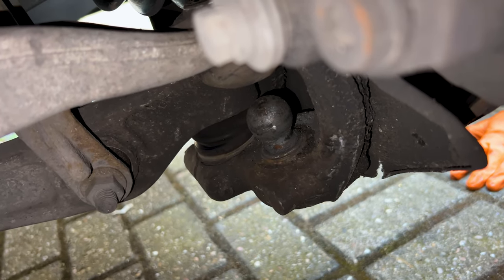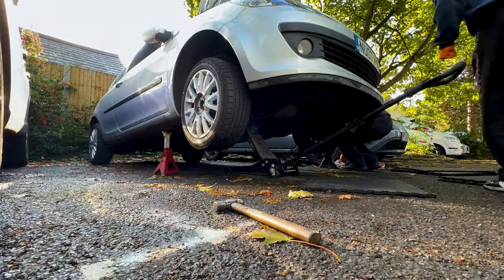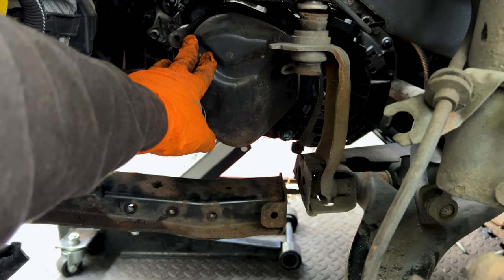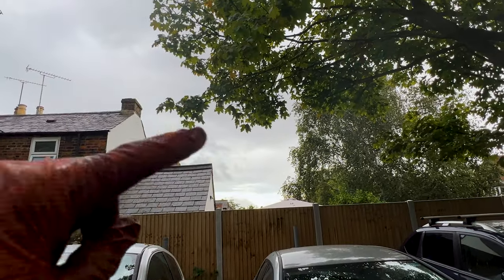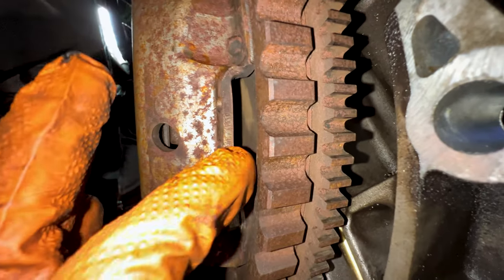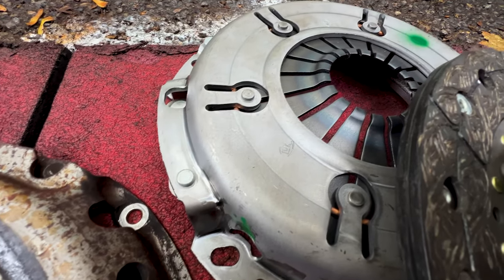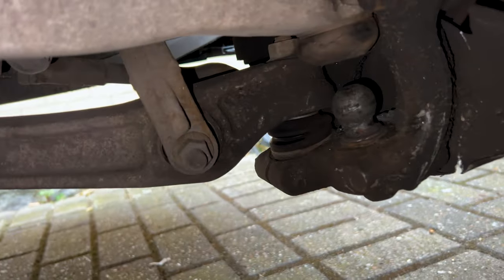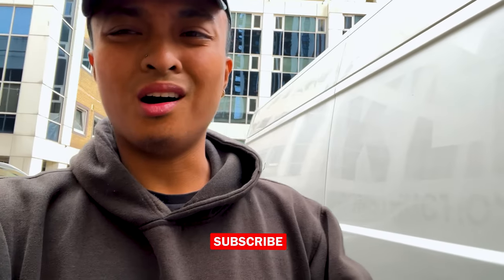THIS IS WHAT WILL HAPPEN IF YOU DONT REPLACE YOUR CLUTCH FLUID! | Life of a Mobile Mechanic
Tiktok: marvelouscars Well, Autumn is nearly at full swing. Rain, muddy, leafy ground is upon us mobile mechanics here in UK. But hey ho, what can we do? Let's keep moving forward!

For this video, we replaced a 2007 Renault Clio Clutch. The customer experienced a very stiff pedal, attempting to change gears to come off the M1, but unfortunately for him, his concentric slave cylinder failed. Watch the video to find out how it happened and how you can avoid it.
We also replaced an Audi S5 Control as something really dangerous happened to it.